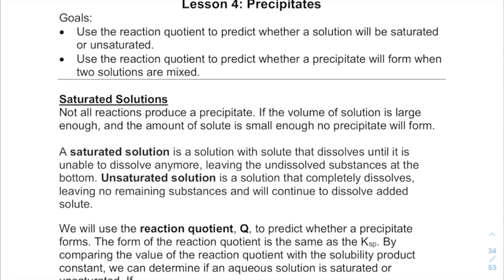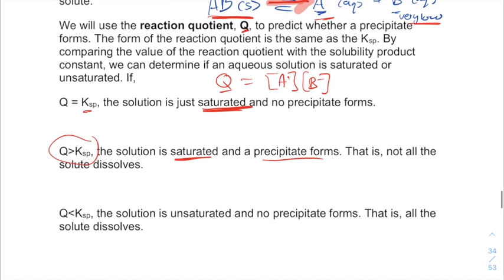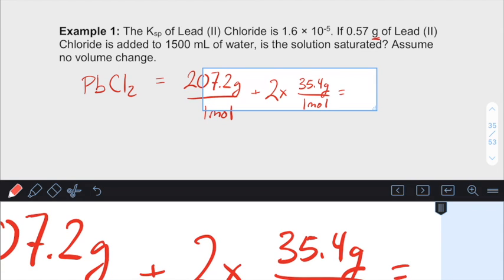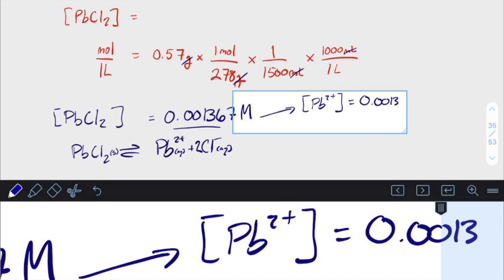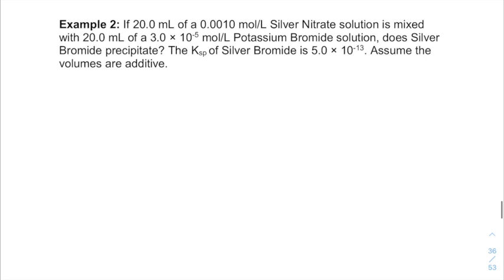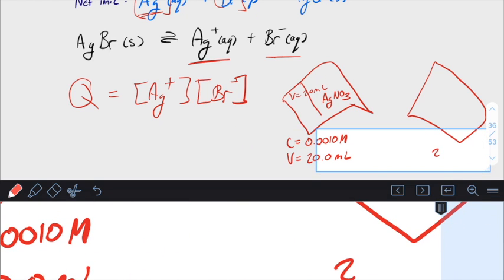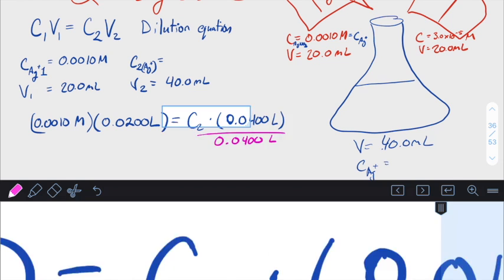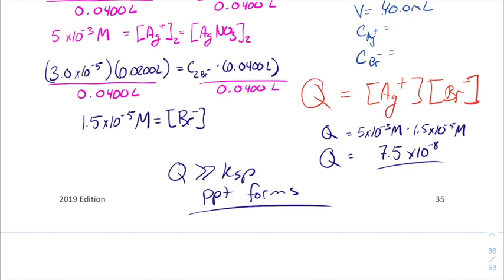Chem 40S - Unit 4 - Lesson 4 - Precipitation reactions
This video is about precipitation reactions